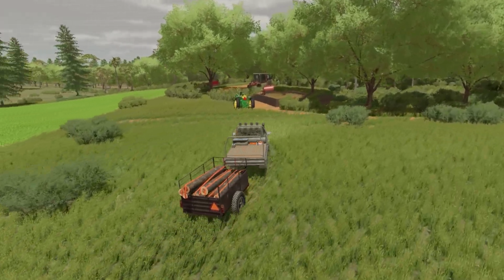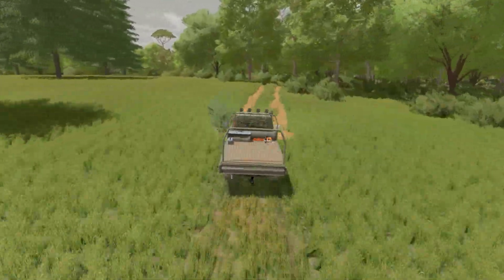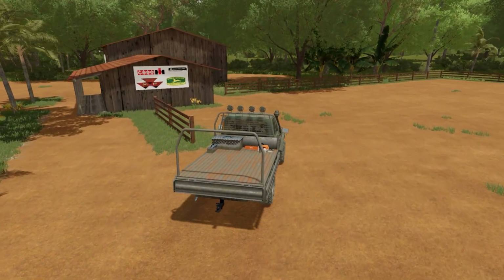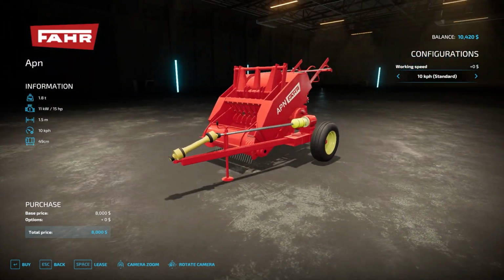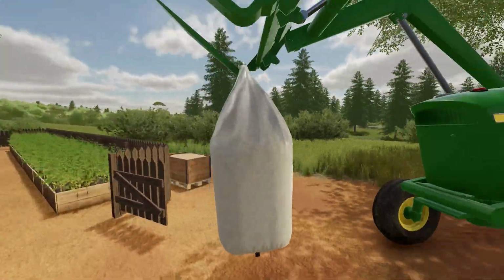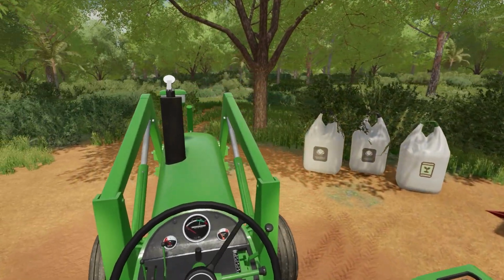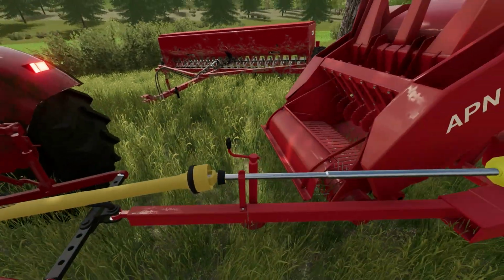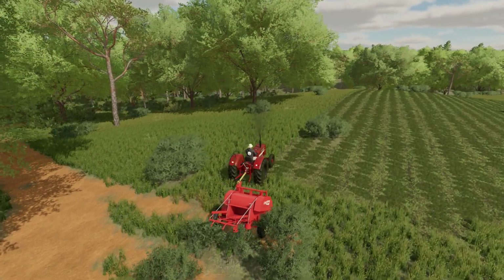FIRST GRASS BALES - Small but Functional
Survival: South America | Episode 10 | Farming Simulator 22

Episode 10 is LIVE:
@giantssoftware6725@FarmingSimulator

Welcome to Dirty Randy's Third Farm - Survival Style.
That's right baby, we moved down to the southern hemisphere for some good old fashion farming. Equipped with only a chainsaw, bush whacker, wheelbarrow and a tent, it's time to GET IT ON.

Economic Difficulty: Hard

Join me as I stumble my way through the learning process.
Stay Dirty,
Randy